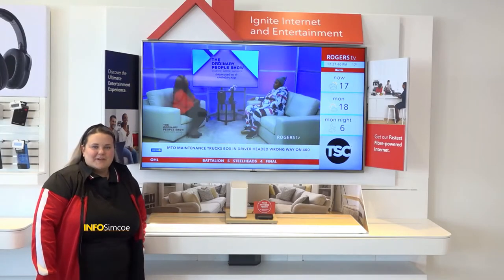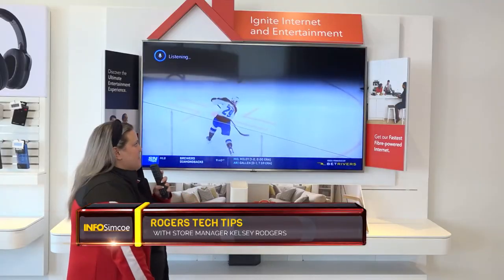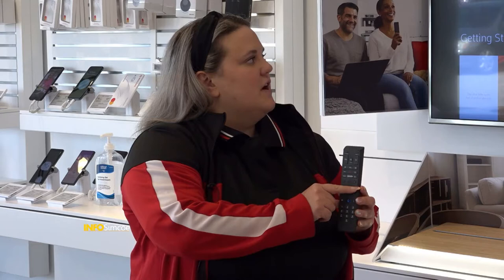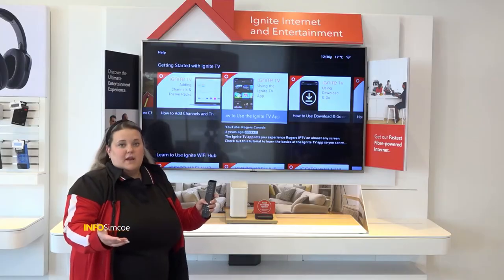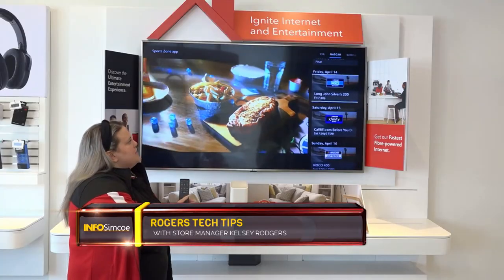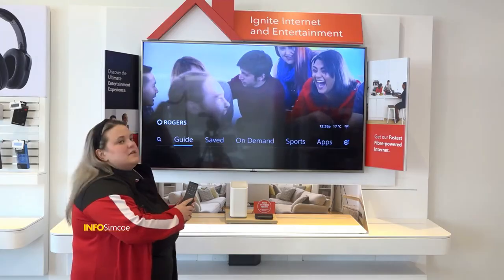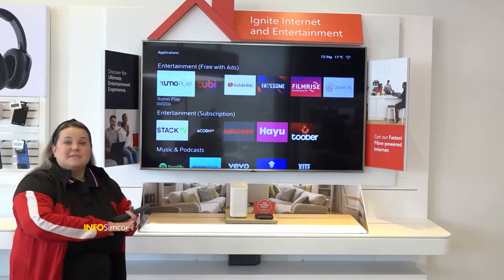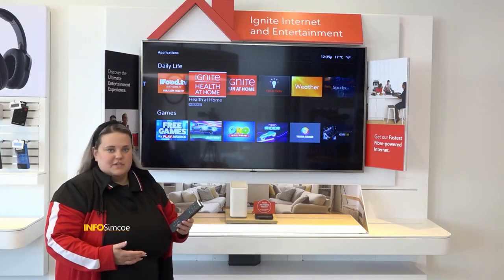INFO Simcoe | Rogers Tech Tips - Ignite Remote | Rogers tv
On this segment of Rogers Tech Tips, Store Manager Kelsey Rodgers shows us the many features of the Rogers Ignite remote!